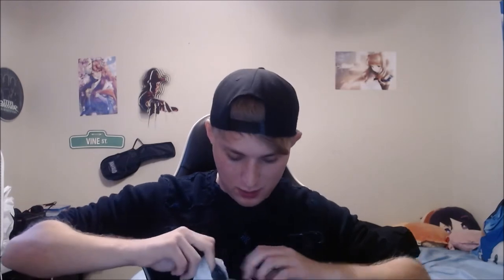DDLC NATSUKI NEDRIOD PILLOW PLUSH UNBOXING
She is so big and soft!